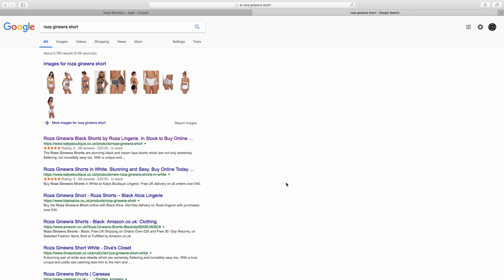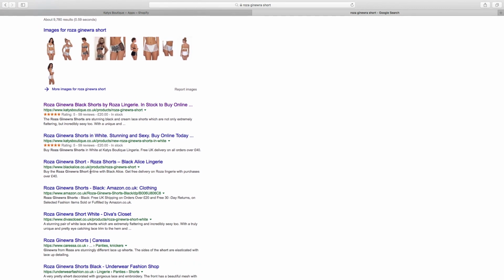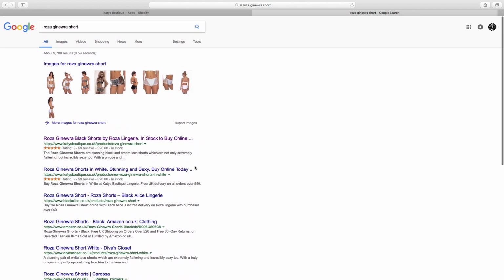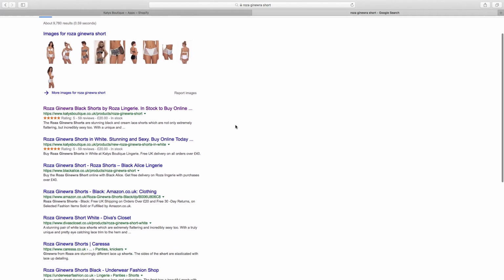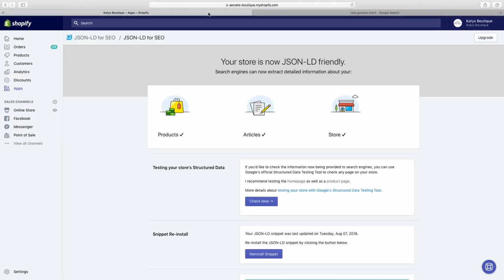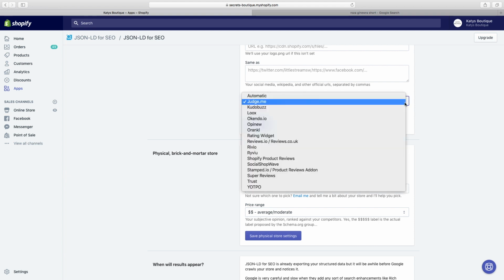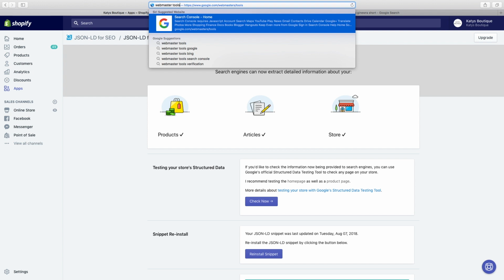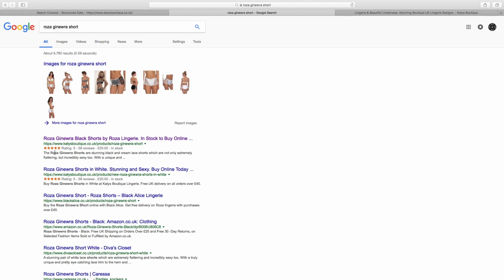Adding OpenGraph / JSON-LD Data to your store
Adding Metadata to your store makes it easier for Google to understand the content, structure and context of your web site.